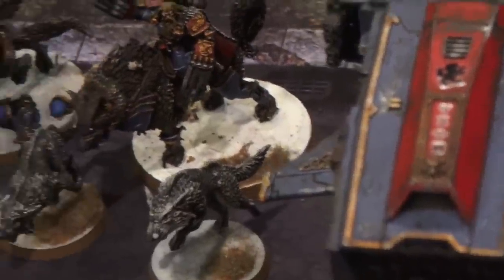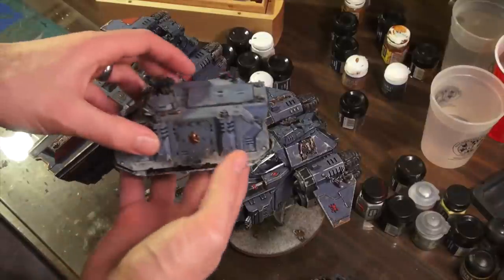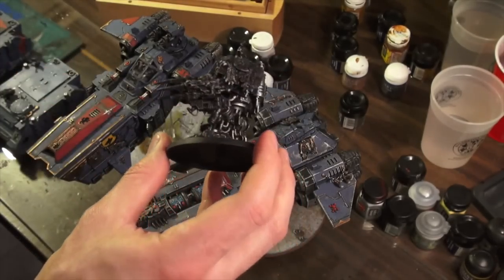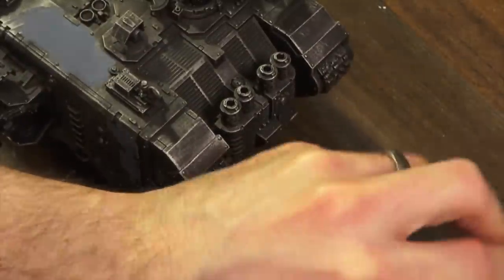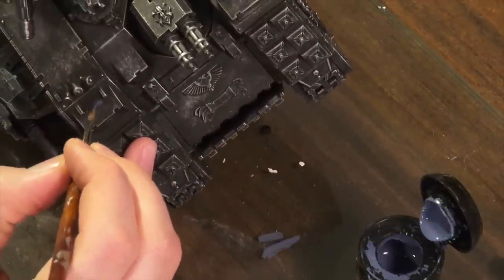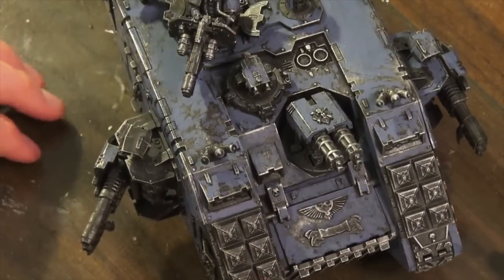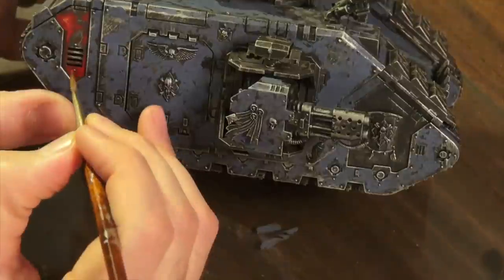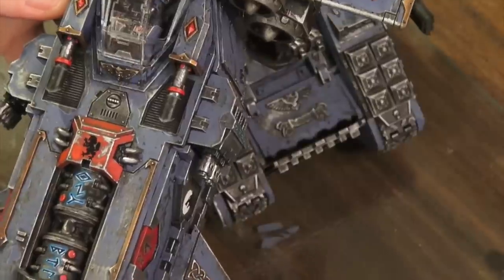Quick Paint Battle Damage Technique : Space Wolves Blog